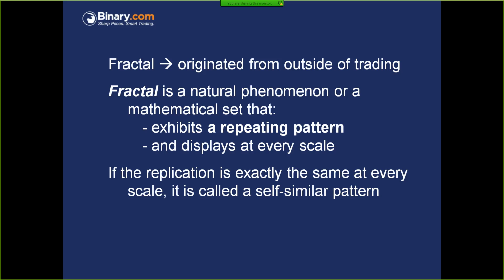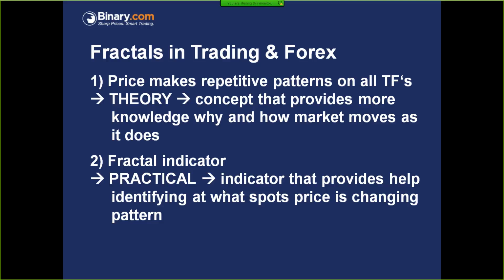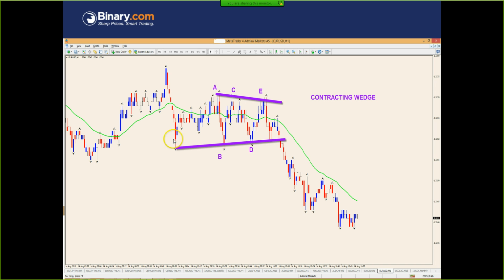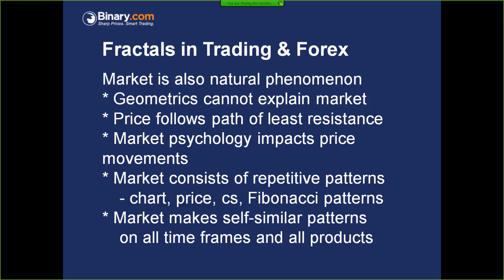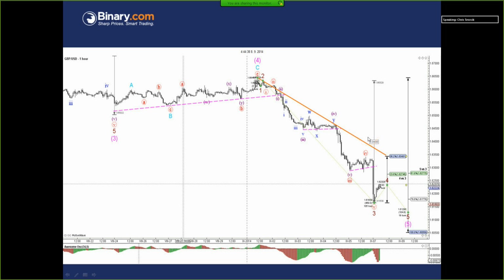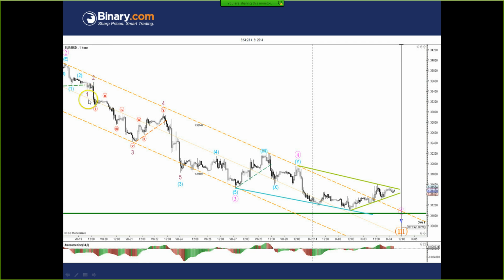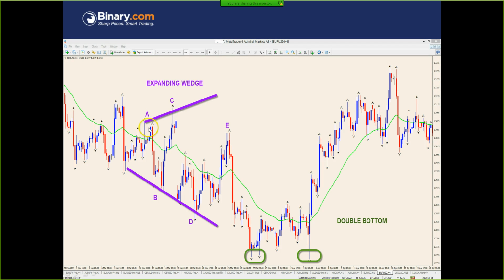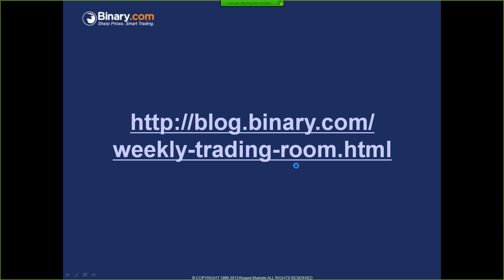Trading The Waves With Fractals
During this webinar Chris Svorcik demonstrates how to spot waves and use fractals to determine when to get in or out of a trade. Watch this video recording to find out more! For more information about our upcoming webinars go